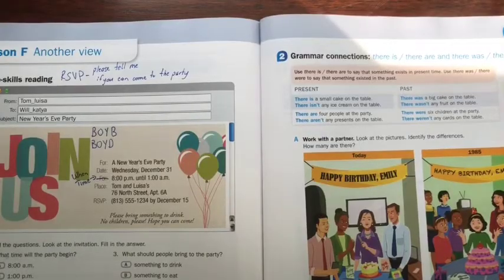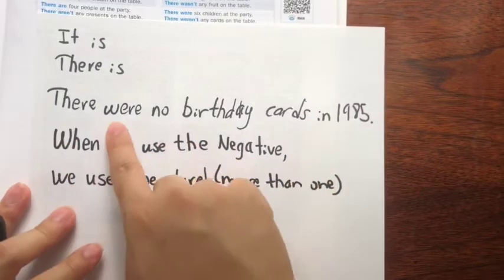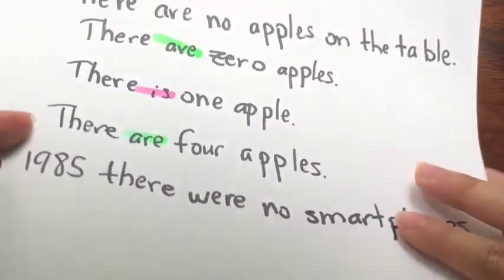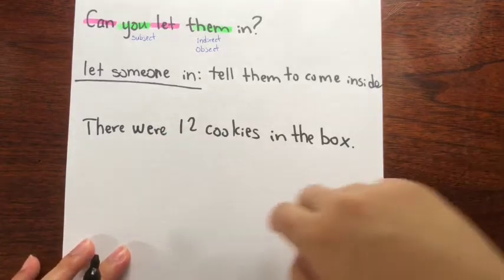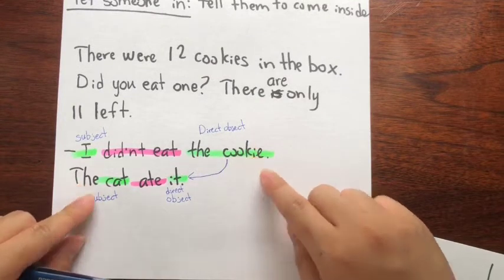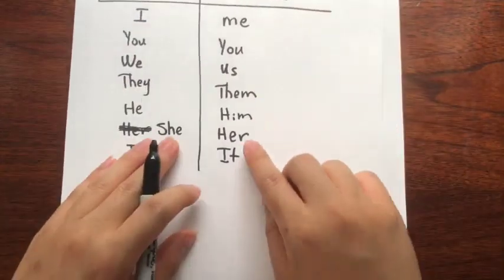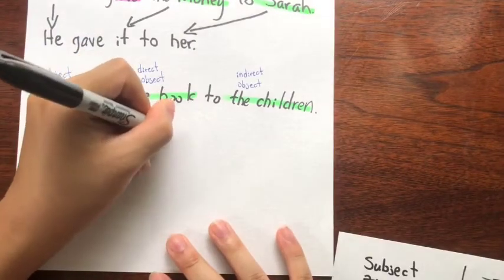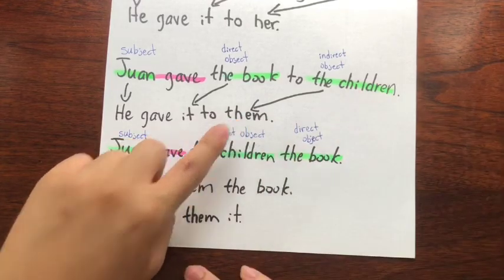Nguyen, Thanh Ventures2 Lesson 19 Part 3 2020 06 08